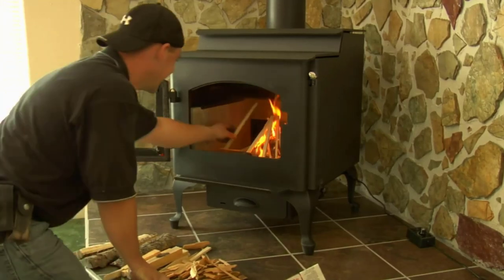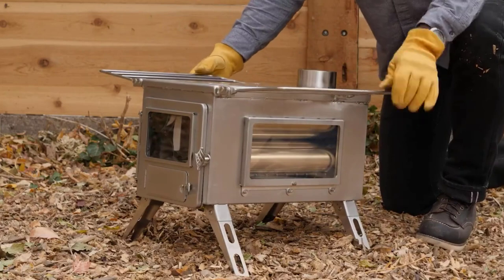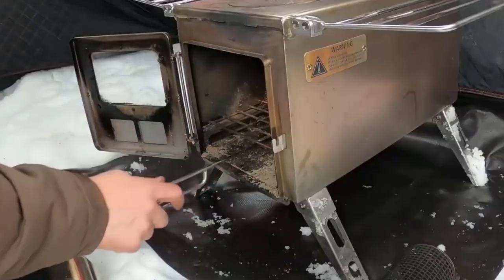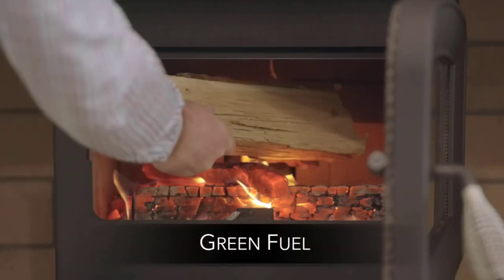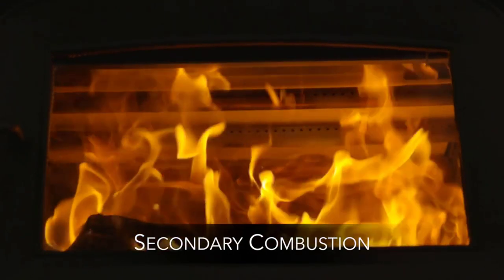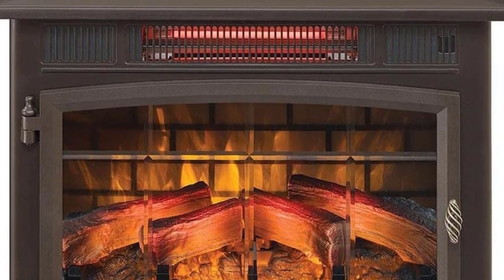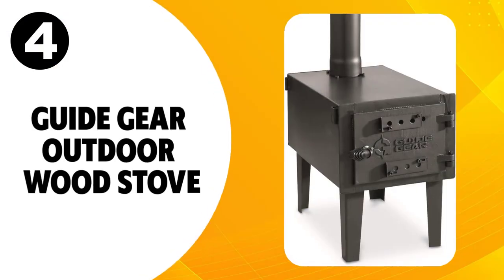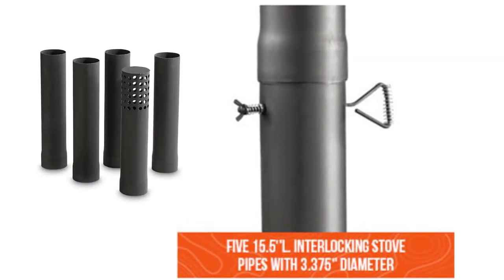Best Wood Stove for 2024 - Top 4 Wood Stoves Review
In This Wood Stoves Review Video, We Will show you 4 top-rated Wood Stoves to buy in 2024.

See update price & customer reviews of top 4 Wood Stoves.

►Product Links◄

WINNERWELL Nomad View Large Tent Stove
Duraflame Electric Infrared Quartz Fireplace Stove
Guide Gear Outdoor Wood Burning Stove
Are you searching for the best Wood Stoves 2024?

If so, then you are in the right place for getting essential information on Wood Stoves 2024.

In this best quality Wood Stoves review video, we will show you top rated Wood Stoves to buy in 2024.